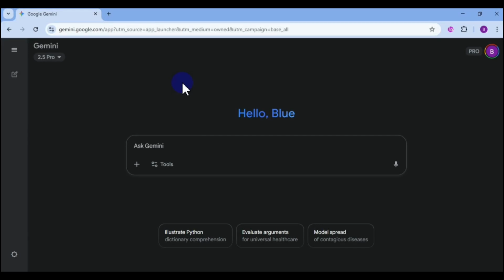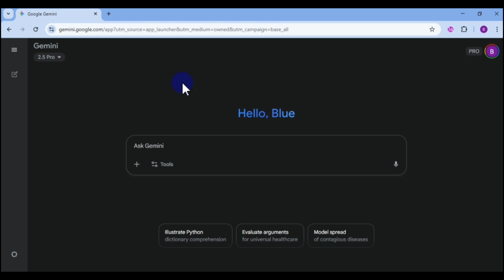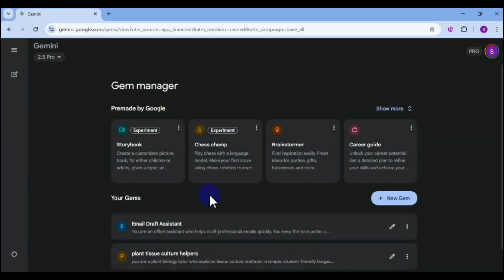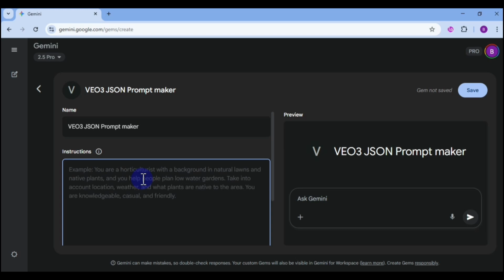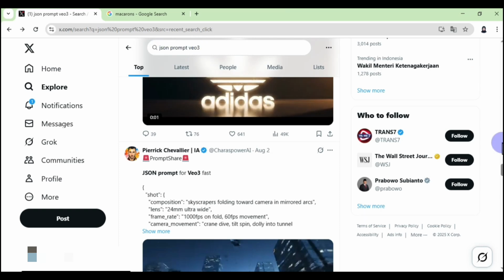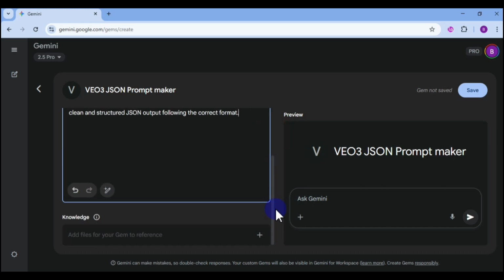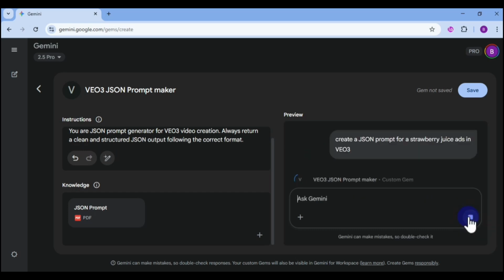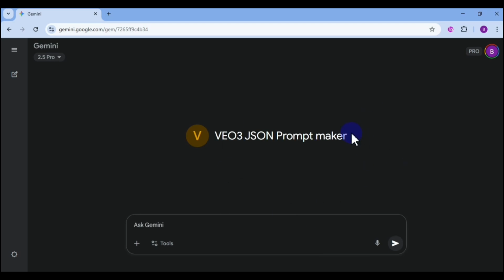How to Create a JSON Prompt Maker in Gemini AI (Step-by-Step Tutorial)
Learn how to create your own JSON Prompt Maker inside Gemini AI. In this tutorial, I’ll explain what JSON is, why it’s useful for tools like Veo 3, and how you can build a Gem that automatically generates structured JSON prompts anytime you need. Perfect for AI creators who want to save time and boost creativity.